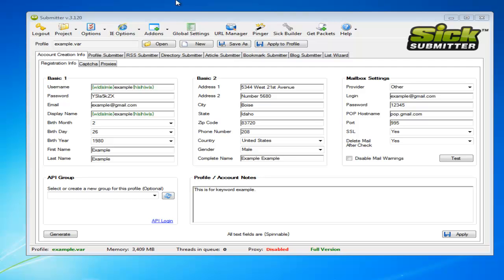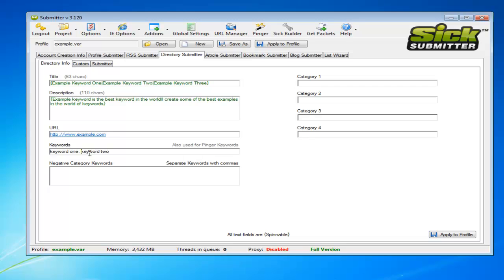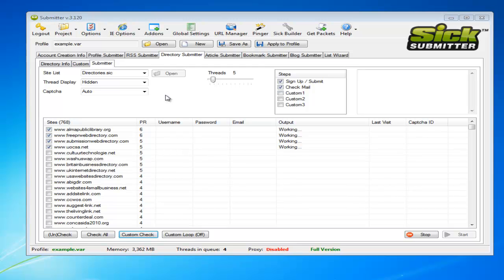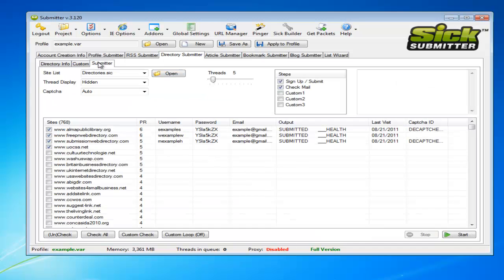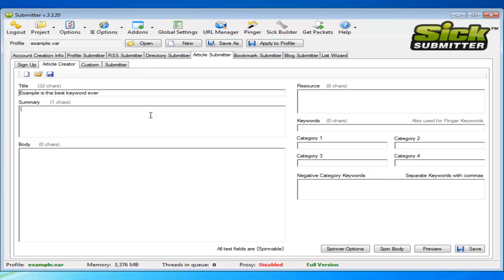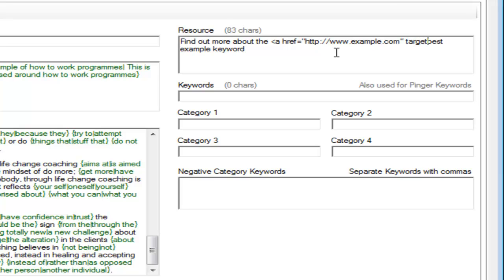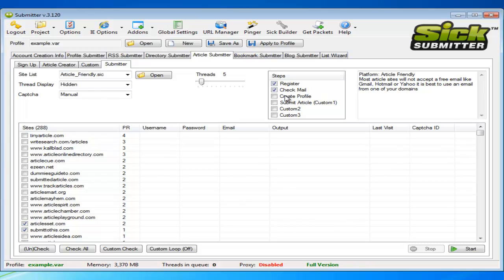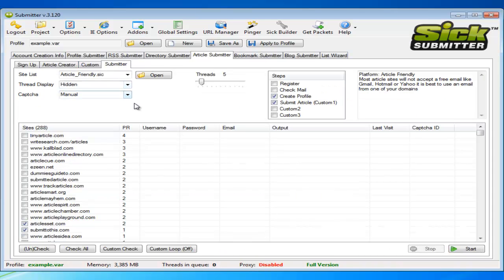How To Submit To Directories - Sick Submitter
Karl also known as randomsk1tzo, Talks about how to submit to directories within Sick Submitter.

randomsk1tzo and lilbeewee have teamed up to provide quality video tutorials for the community.

Do you wish to purchase Sick Submitter? Click this link!